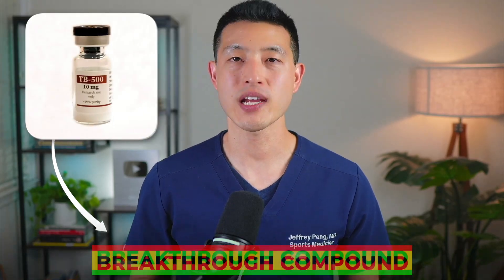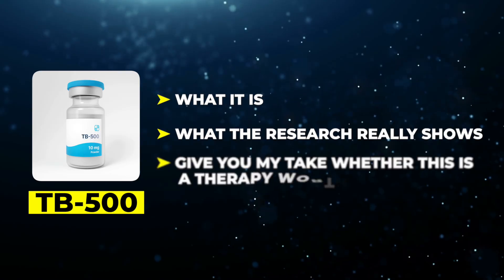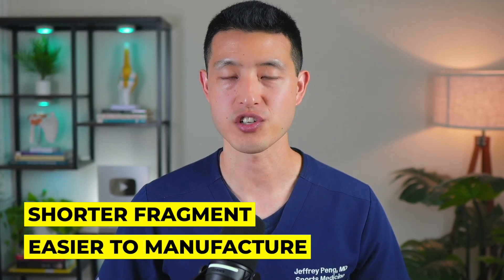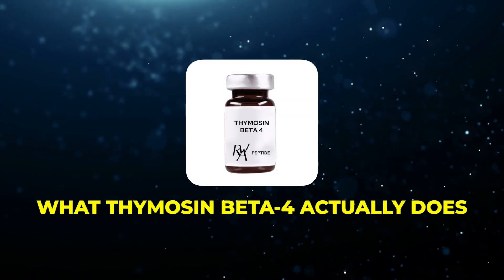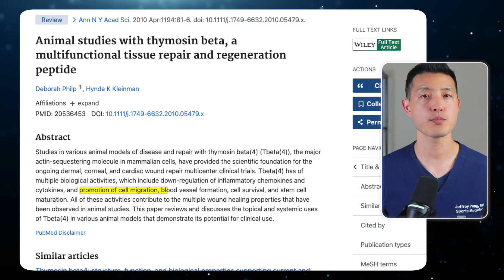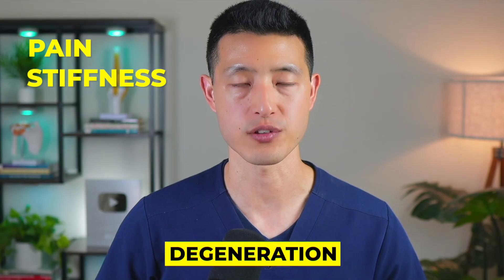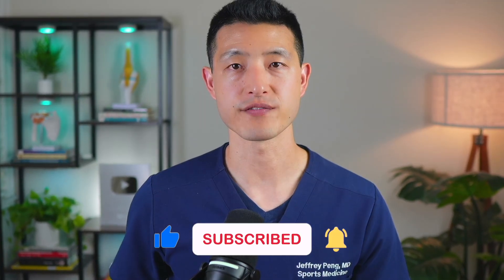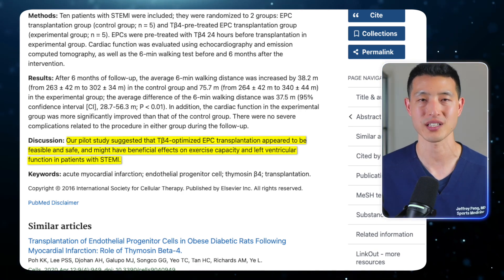What Science ACTUALLY Says About TB 500 Benefits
What does science actually say about TB 500 benefits? Is TB-500 the breakthrough compound that could change the way we think about injury recovery? It’s often promoted as a peptide that can speed up healing, reduce inflammation, and even help with muscle and tendon repair. That’s the promise of TB-500—but does it actually deliver on the hype?

►  ABOUT ME